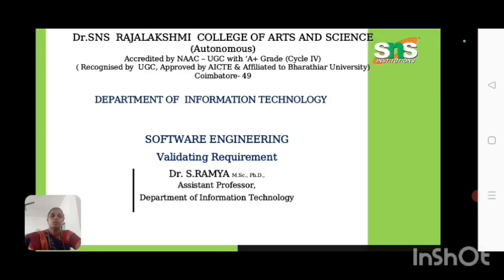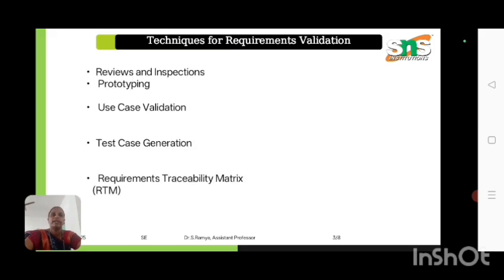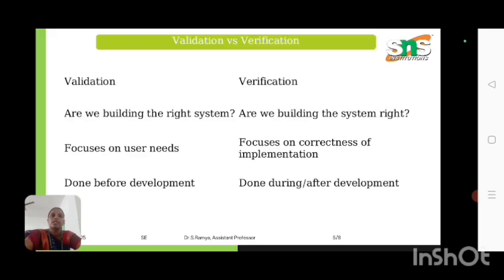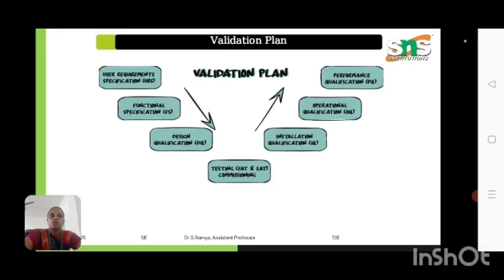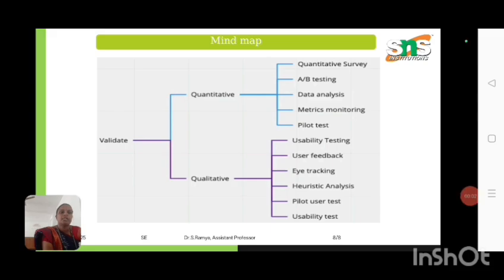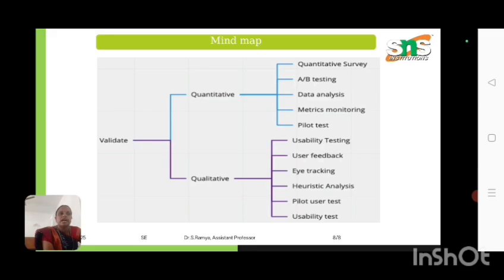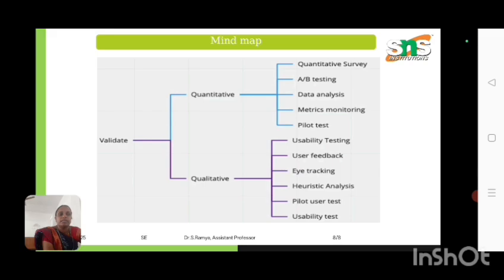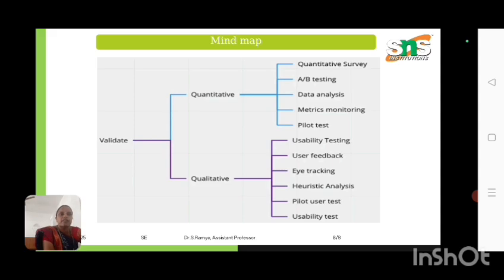Software Engineering l Validating Requirements l SNS INSTITUTIONS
Validating requirements ensures that the defined requirements accurately capture the stakeholders' needs and are correct, complete, and consistent. It involves reviewing, testing, and confirming requirements with stakeholders. Techniques like walkthroughs, inspections, and prototyping are used to validate requirements. The goal is to identify and fix errors or inconsistencies early, reducing rework and ensuring the solution meets expectations. Validation confirms that the requirements are feasible and meet the project's objectives.